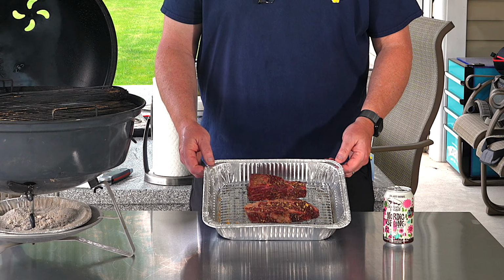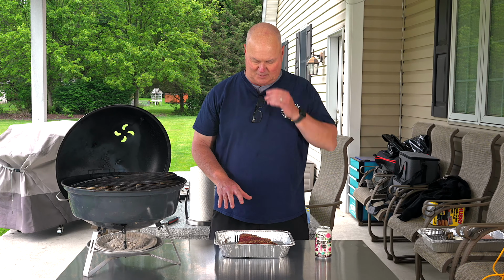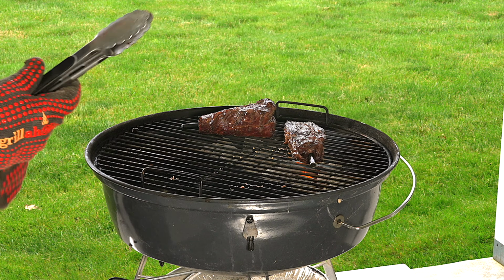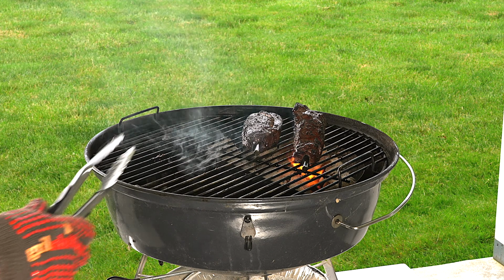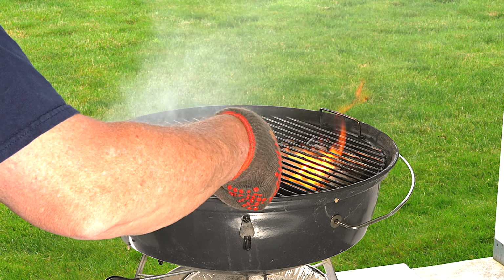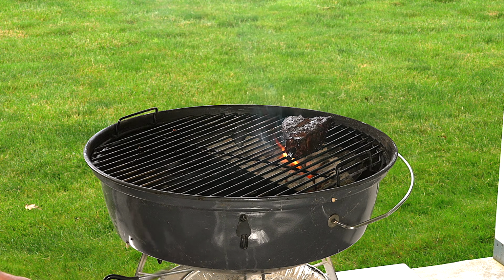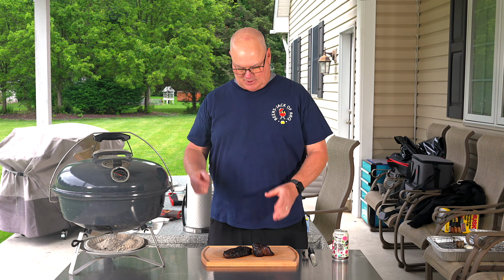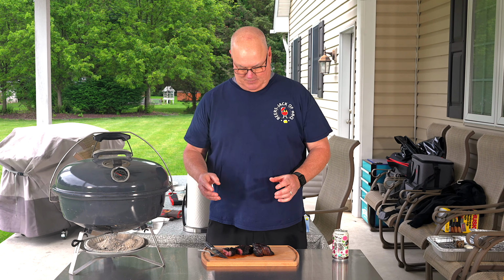Wagyu Chuck-eye Steaks! SNS Travel Kettle!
Cost effective chuck-eye steaks?When I was younger, Chuck-eye was my go to for the cost over ribeye. Great way to dip your toes into Wagyu! This was a good one!

• Started with two nice Wagyu chuck eye steaks from Hassell Cattle Company.
• Seasoned with Montreal Steak Seasoning 24 hours in advance.
• Set up the SNS Travel Kettle direct cooking since these were thinner steaks.
• Lit the charcoal in the SNS Basket to get hot for searing.
• Placed the two chuck eyes on the grates and started searing.
• Seared for 1 minute each side 3 times before pulling them to rest.
• Total cook time was between 5 and 6 minutes.

Summary:  You can’t go wrong with the steaks we have got from Hassell Cattle Company.

If you are interested in the MeatStick V, it is the best high heat wireless stick with wifi available!

Amazon Paid Links To Various Grilling Items Used:
CookPerfect Smart Wireless Meat Thermometer
Cave Tools BBQ Grill Brush
Weber 15301001 Performer Charcoal Grill, 22-Inch, Black
Weber Jumbo Joe Charcoal Gril 18 inch, Black
Adrenaline Barbecue Company Slow 'N Sear Plus - Version 2.0
Sizzle-Q SQ180 100% Stainless Steel Universal Griddle with Even Heating Cross Bracing for Charcoal/Gas Grills, Camping, Tailgating, and Parties (18"x13"x3")
UMAi Dry Ribeye/Striploin Packet
Anova Culinary AN500-US00 Sous Vide Precision Cooker (WiFi), 1000 Watts
Weber 7429 Rapidfire Chimney Starter
Weber 7447 Compact Rapidfire Chimney Starter
Evridwear 932°F Extreme Heat and Cut Resistant BBQ Gloves
Weber Jumbo Joe 18” Grill
Weber 7447 Compact Chimney
Sizzle-Q SQ180
Instant Read Thermometer
Taylor Precision Products Splash-Proof Dual Temperature Infrared/Thermocouple Thermometer
ThermoPro TP19 Waterproof Digital Meat Thermometer for Grilling with Ambidextrous Backlit & Thermocouple Instant Read Thermometer Kitchen Cooking Food Thermometer for Candy Water Oil BBQ Grill Smoker
Cuisipro Stainless Steel Wide Grill/Fry Tongs, 12-Inch
Chef'sChoice Electric Meat Slicer Features Precision thickness Control & Tilted Food Carriage For Fast & Efficient Slicing with Removable Blade for Easy Clean, 7-inch, Silver

Amazon Paid Links To A/V gear used:
Sony A7Riii
Sony FE 24mm f1.4
Sony FE 24-105mm f4.0
FeelWorld 5.7” 4K monitor
Rode Wireless GO microphone system
Yongnuo YN600L LED lights
Sony A7IV
Sony A1
Sony FE 50mm f2.5